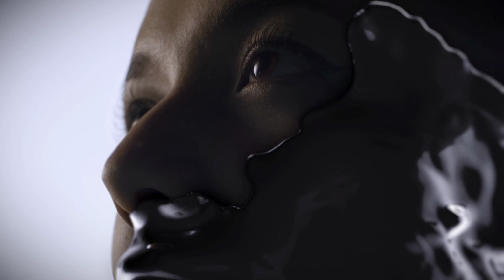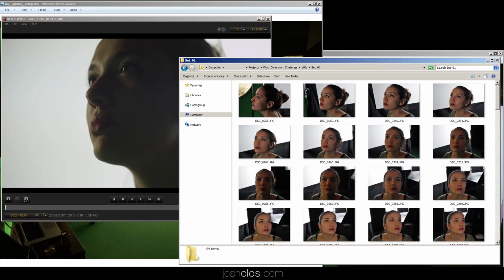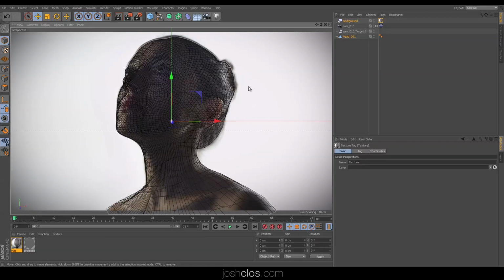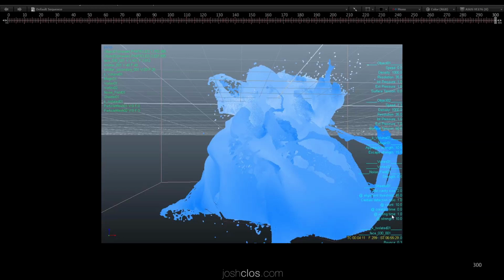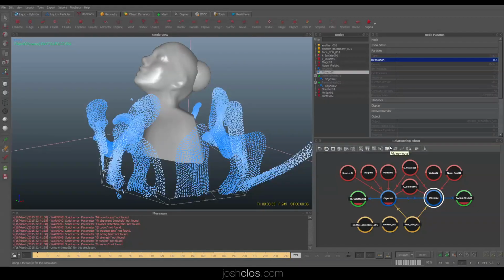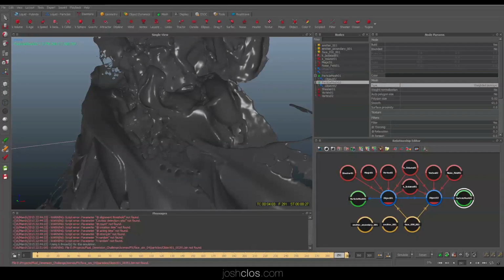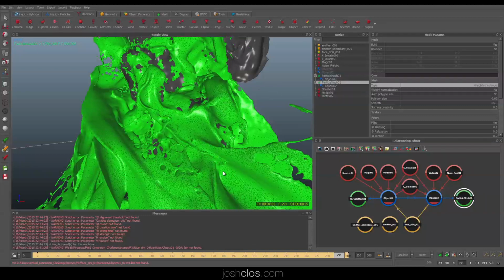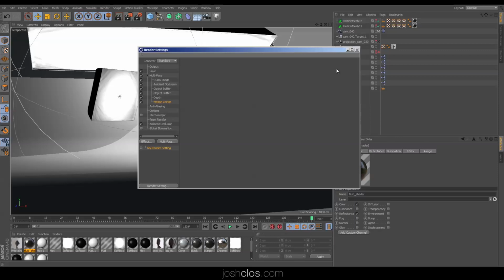Cinema 4D & RealFlow Tutorial - Fluid Dimension Challange Making of by Josh Clos HD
This advanced tutorial / making of video takes you step-by-step through Josh's process in creating this awesome RealFlow fluid sim which won him the RealFlow / Cinema 4D Fluid Dimension Challenge in December 2014.
The challenge was to take a photograph, convert that photo into 3D geometry and then add a RealfFlow fluid sim.
This is what he did and how he did it!

Edge-CGI